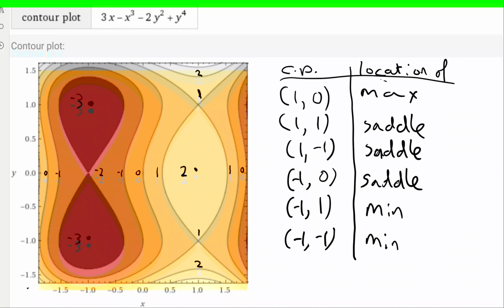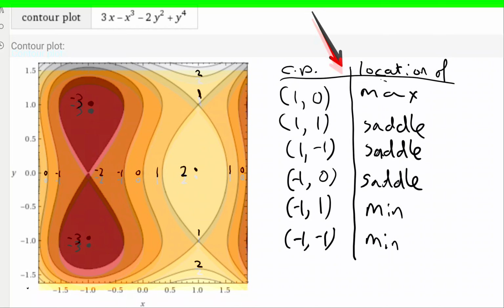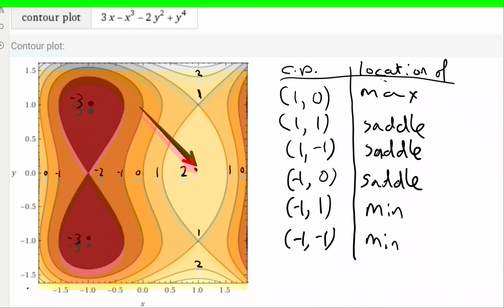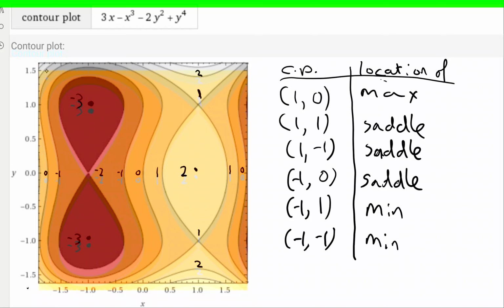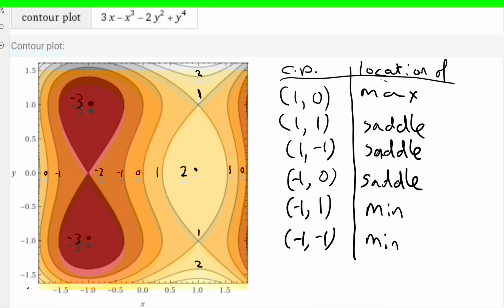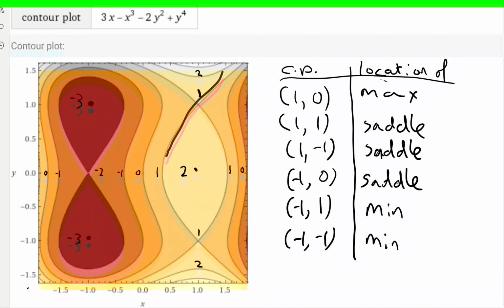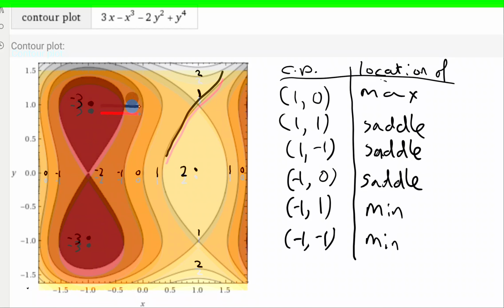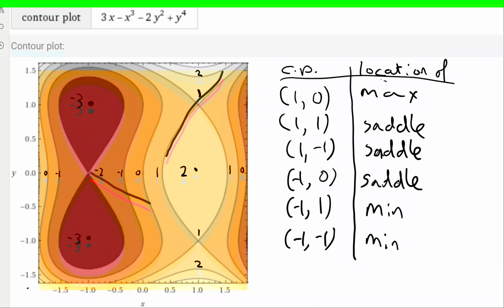3C 14 7 part 8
We look at a contour plot for the function we worked with in the previous video to see what the locations of max's, min's, and saddles look like on a contour plot.